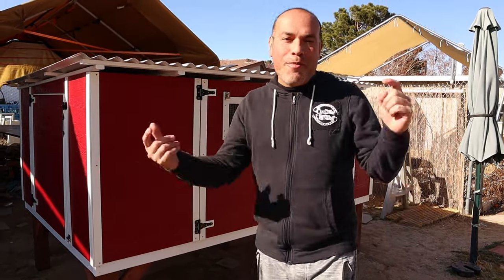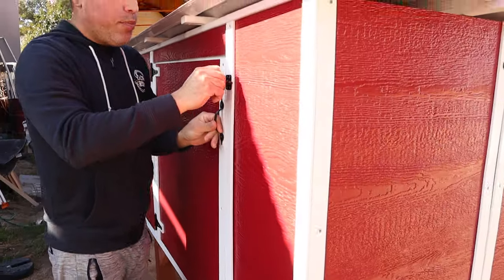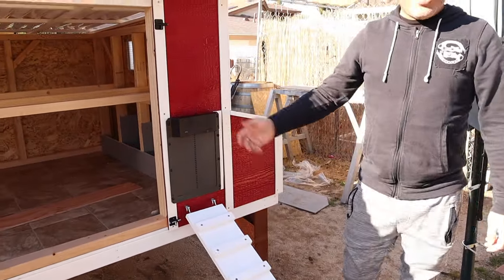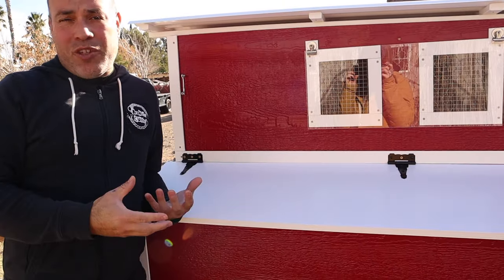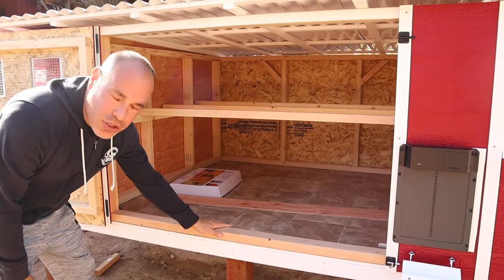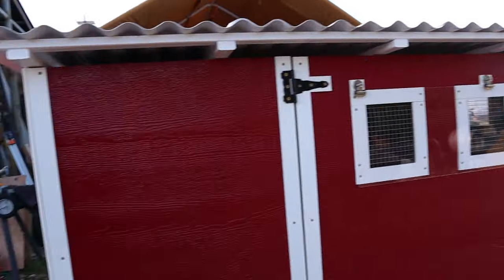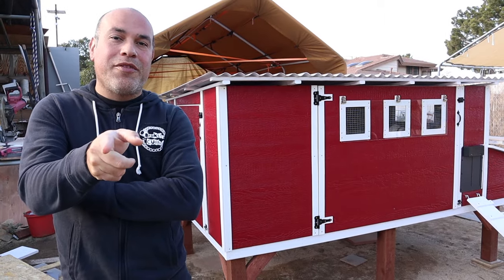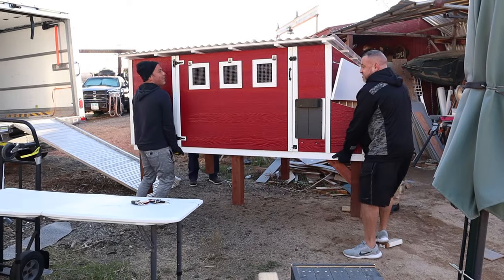How Will We Get This Large Custom Coop in The Truck ?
Tune in as I do a short walking tour of my latest custom built chicken coop and stick around to see how we manage to lift and load this coop in the back of a Home Depot box truck. I am delivering this coop almost 10 hours away from California.

•Shade cloth over run
•Grandpas Chicken Feeder